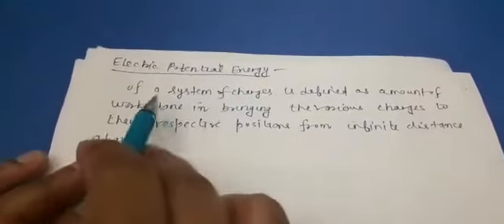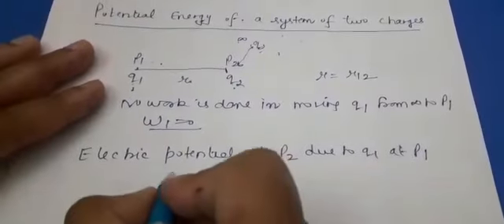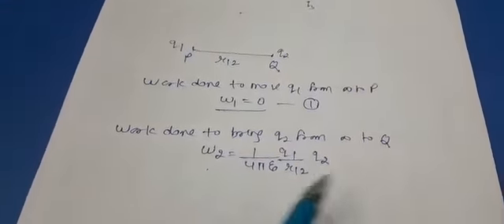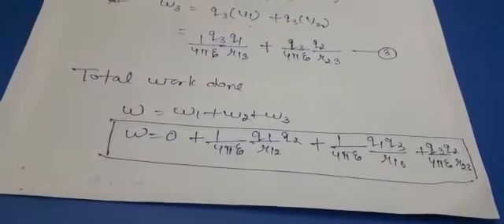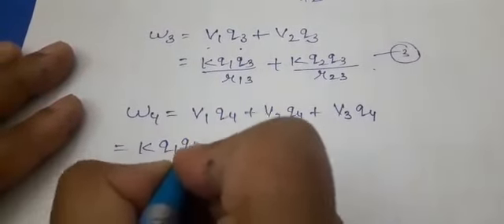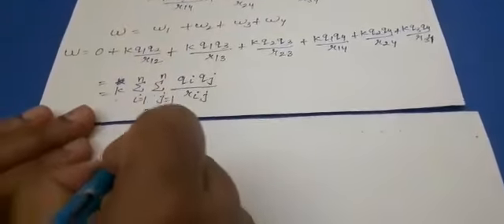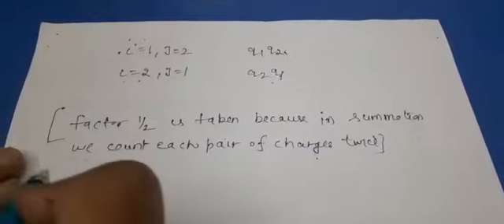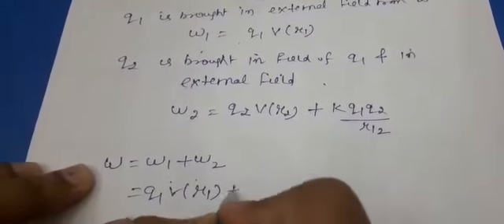25. Electrostatic Potential Energy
Class XII Physics Lectures on Electrostatic Potential Energy by Preeti Gupta